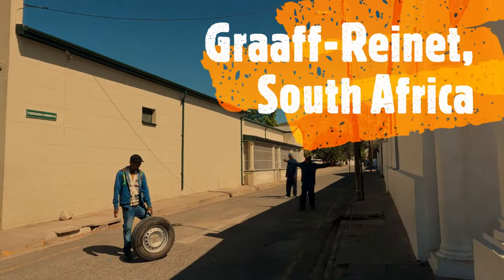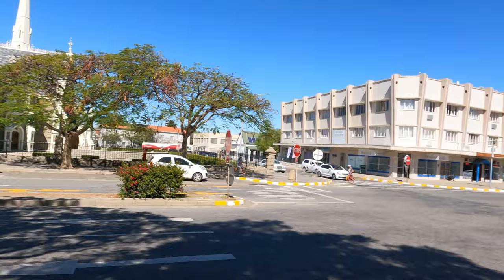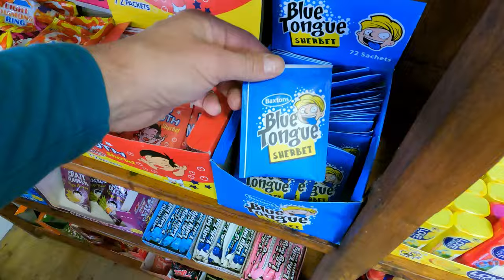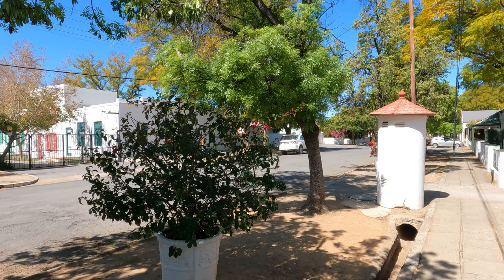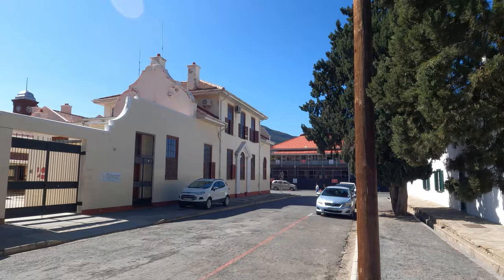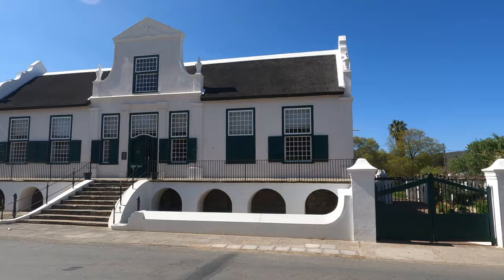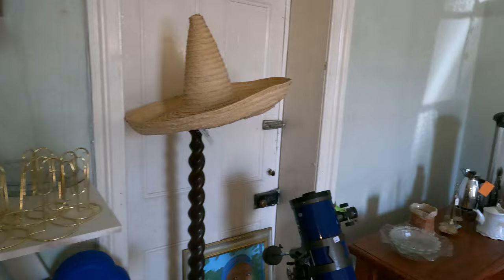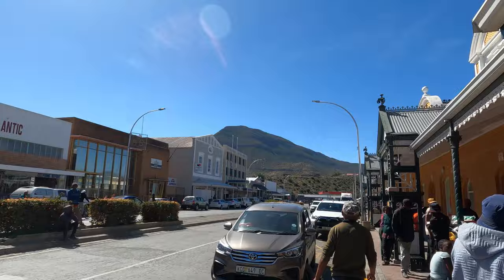First impressions of GRAAFF-REINET - Oldest town in Eastern Cape, South Africa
Hi everyone! In this episode, I visit the town of Graaff-Reinet (alternative spelling: Graaff Reinet) in the Eastern Cape province of South Africa. It is one of the oldest towns in the country and the oldest town in the Eastern Cape. The distance from Gqeberha (formerly Port Elizabeth) is c. 225km and to Cape Town c. 670km.

Carrying no map but lots of enthusiasm, the vlog starts with me interacting with some locals, asking them what to see in their town. They point me to the church and other attractions, including a museum (which I'm not sure I eventually found, unless they referred to Reinet House!).

Our first visit is to the Dutch Reformed Church, named "Groote Kerk" or "Grootkerk" (Afrikaans for "Big Church"). Apparently, Salisbury Cathedral served as an inspiration for the architecture of this beautiful building. I also enter the church and learn more about its features and history.

After the church visit, I stroll around town, and stumble across a square with a War Memorial monument. I then visit Bourke Street and find a shop that sells all kinds of South African branded products - a true reminder of my childhood! I could not resist buying some sweets I devoured as a kid and try them again after all these years...how will this go down? Make sure not to miss this part of the vlog!

I then stroll more in Bourke Street and notice some beautiful houses with impressive gardens and other architecture. I also talk more about the history of the town and where its name stems from. In Parliament Street, I also interact with some workers and talk about the Graaff-Reinet republic of the late 18th century.

I pass the Drostdy House en route to Parsonage Street, where I see more Dutch Colonial architecture and briefly talk about Graaff-Reinet's role in the Great Trek of the 19th century. I also see the exterior of the John Rupert Theatre and Reinet House (or "Reinethuis").

Following my visit to this part of town, I explore some of the shops near Bourke Street and see what merchandise the town has on offer. I also make a quick stop to Donkin Street, where I mention and interesting story about Donkin and find a monument dedicated to the Anglo Boer War.

In the final part of the vlog, I explore more of the central business district of Graaff-Reinet, in particular the shops and areas around Caledon Street.

I hope you enjoy this visit to Graaff-Reinet! Let me know what you think of the town.

Happy exploring!

Willie